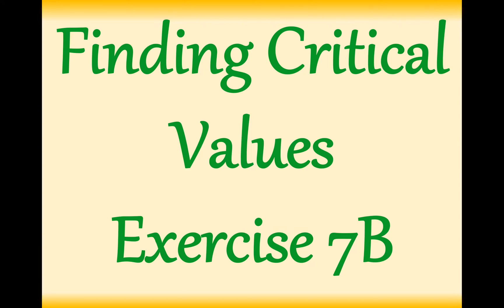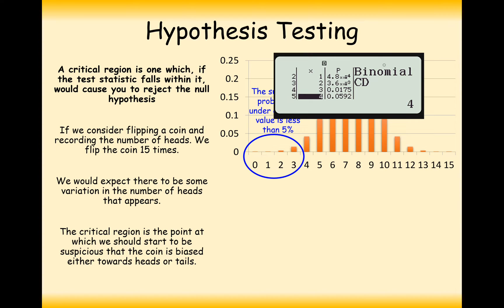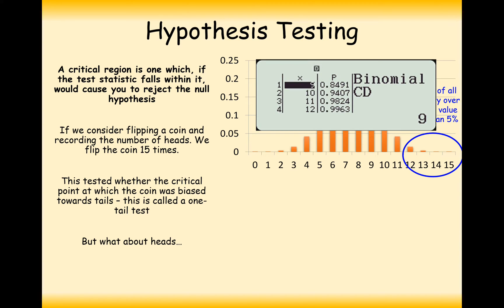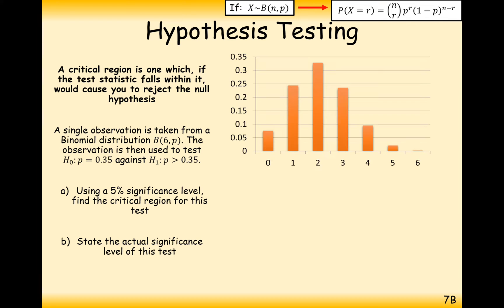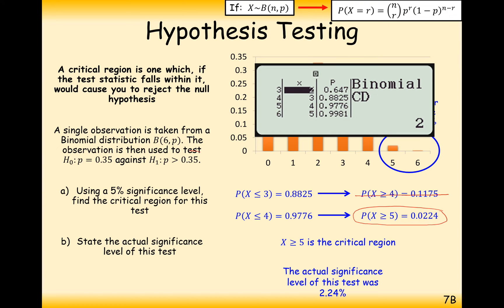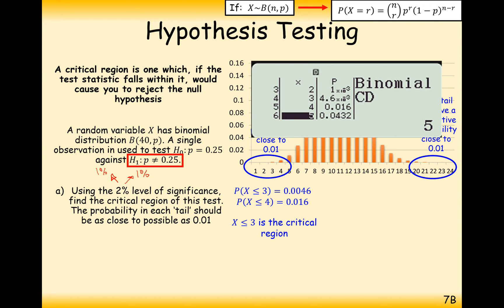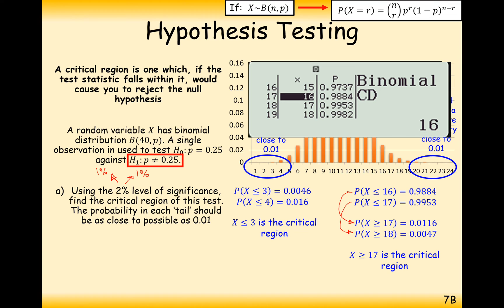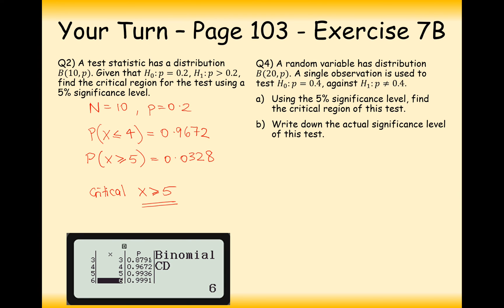AS Maths - Statistics - Critical Regions in Hypothesis Testing